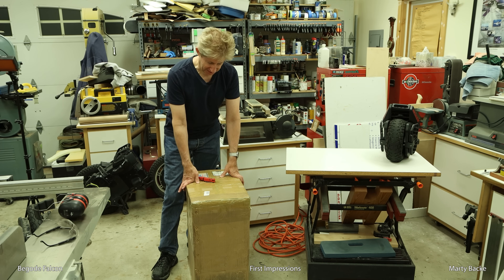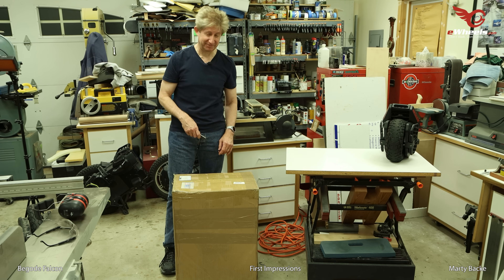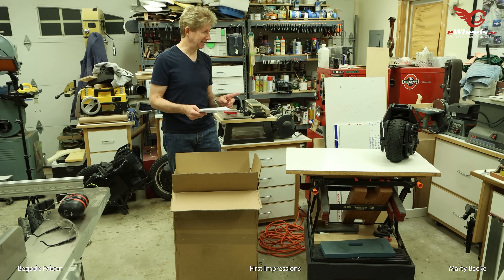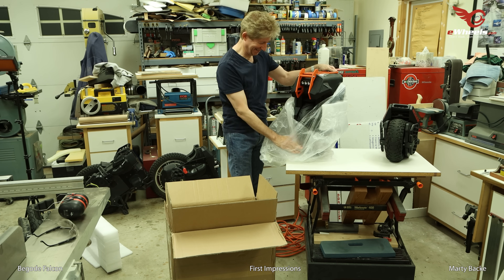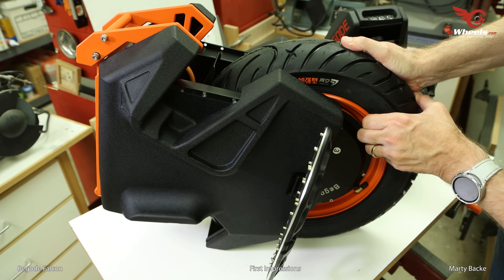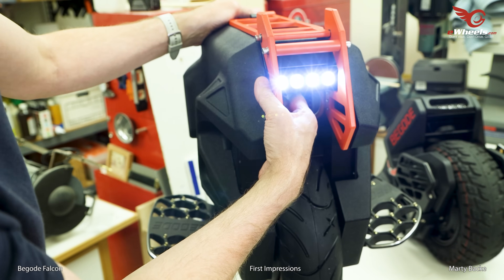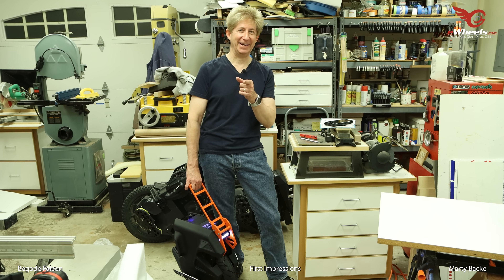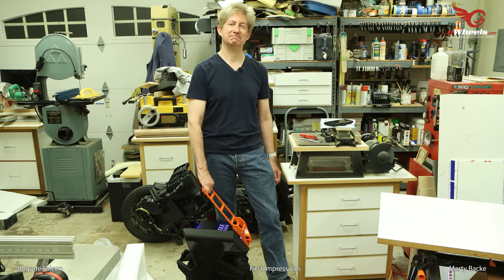Begode Falcon First Impressions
I unbox the new Begode Falcon and provide a close-up look and my first impressions.

I support EWheels.  Why? Because of their selection, price, and perhaps most importantly, Jason's dedication to customer satisfaction and his ongoing support of the community. If the website doesn't list what you are looking for, give them a call. Use this link which lets them know that I've referred you